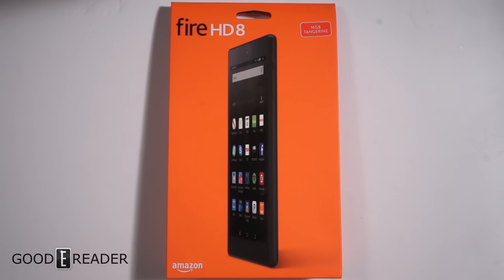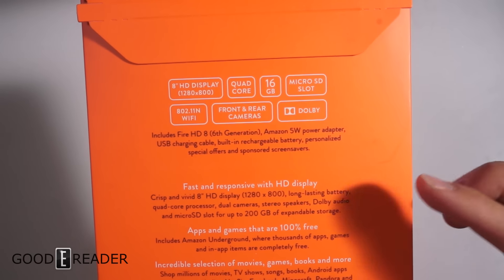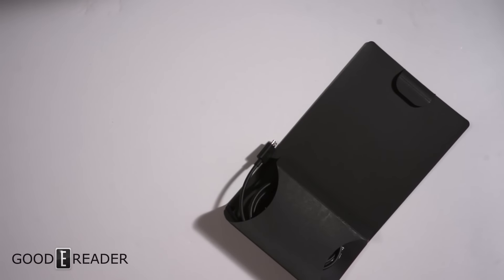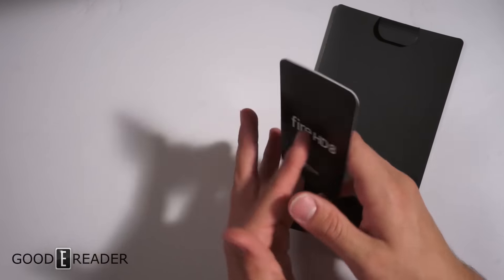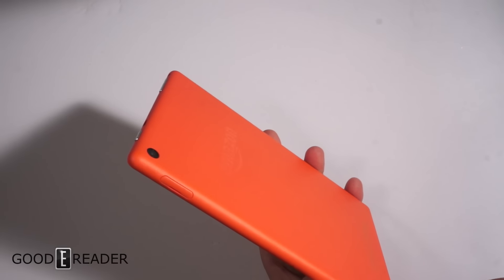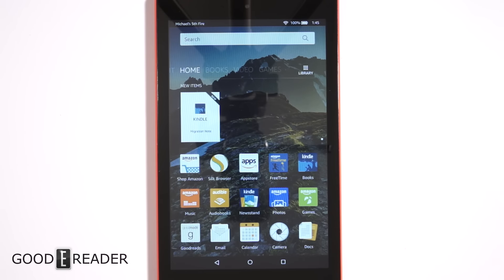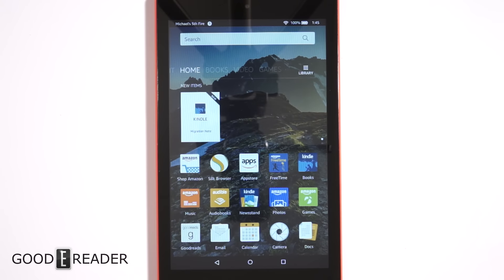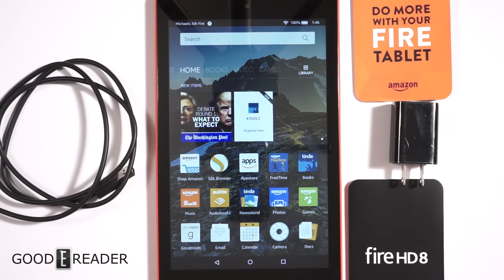Amazon Fire HD 8 2016 - Unboxing Video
Amazon has just released their first tablet of 2016, the Fire HD 8. This device will be the first Fire product to have Amazon Alexa. In this video we show you the retail packaging, what comes in the box and power it on for the first time.